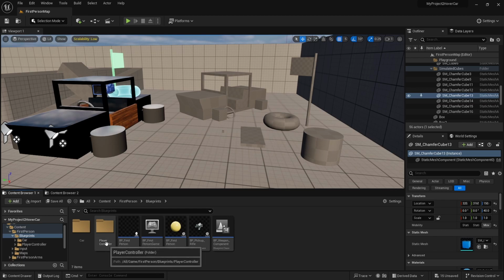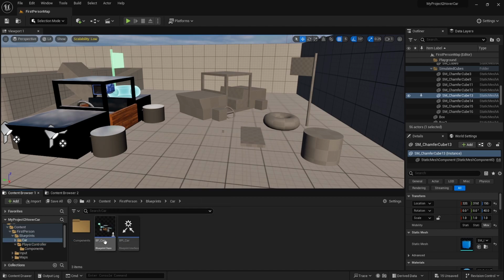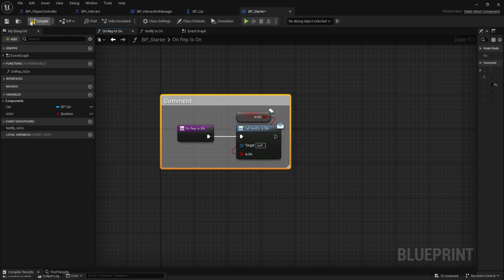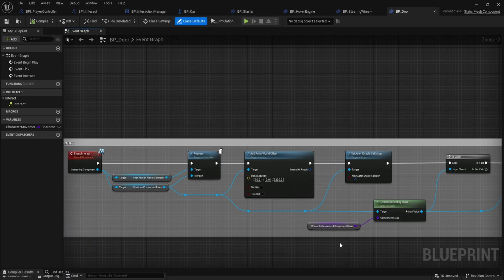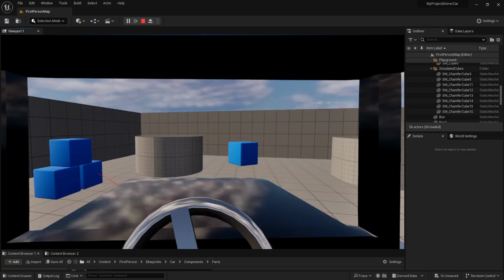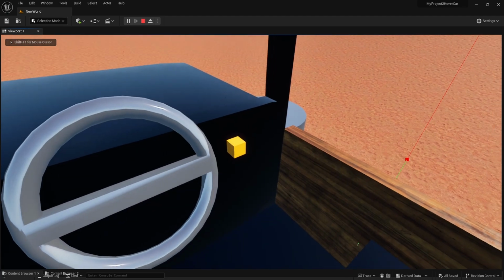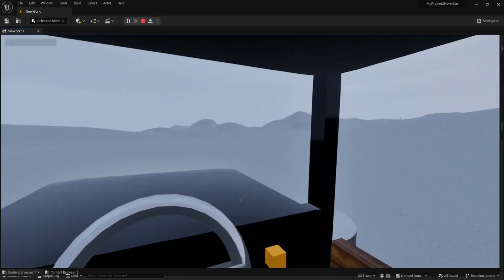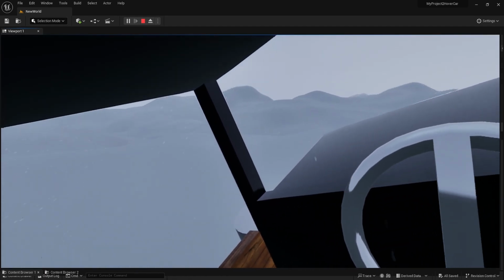How To Make A Modular Hover Car To Go Driving With In UE 5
Today I show you how you can make a simple, possessable, modular hover car using math and some static mesh components in Unreal Engine 5. Even comes with the ability to turn on and off.